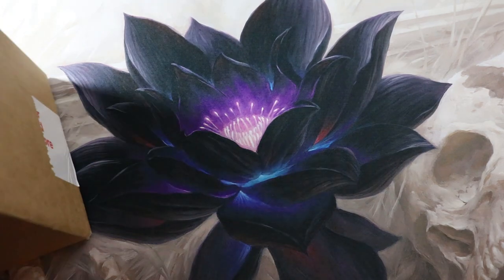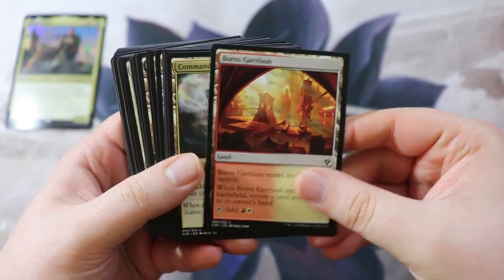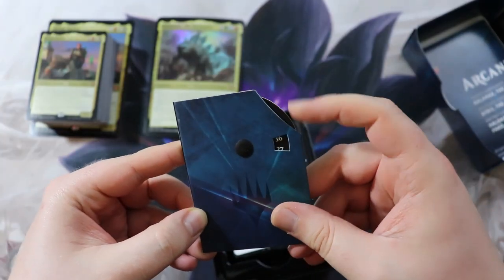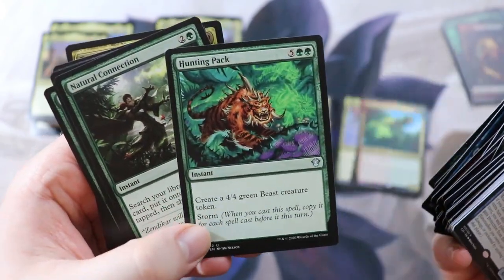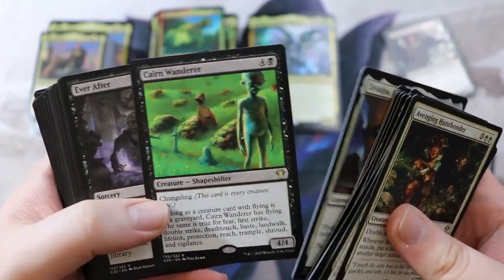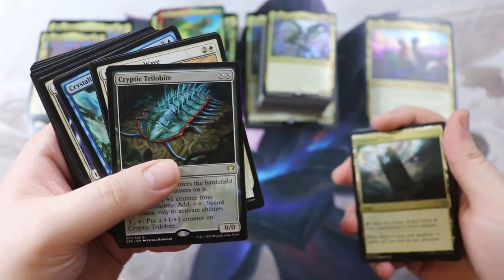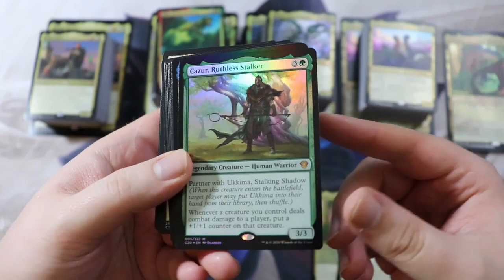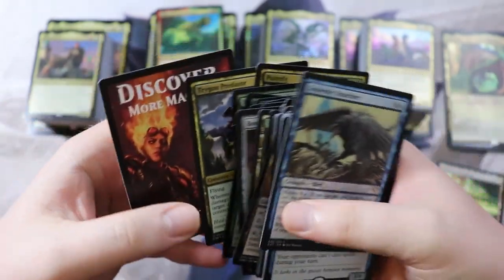Commander 2020 ALL 5 Commander Decks Opened [Ikoria Commander] ► Magic: the Gathering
⚔COMMAND THE MONSTERS⚔

Also check out my video gaming channel VBC Trinity Games that I don't upload to anymore!